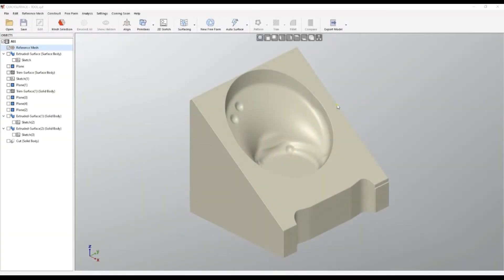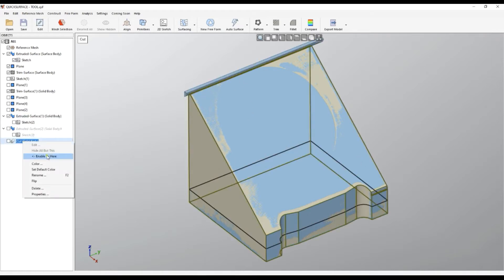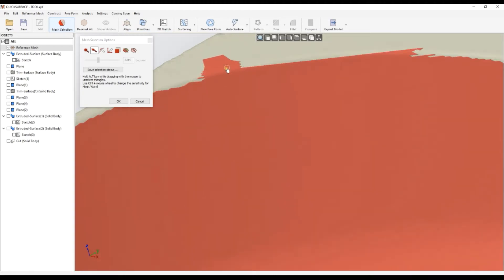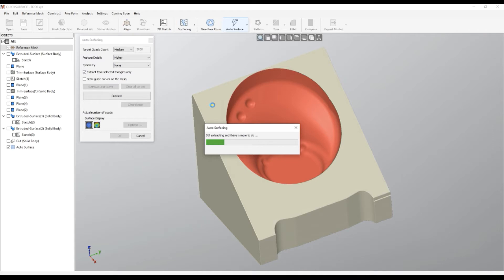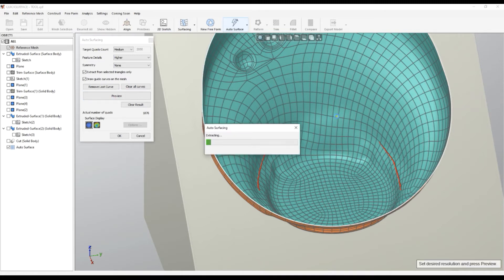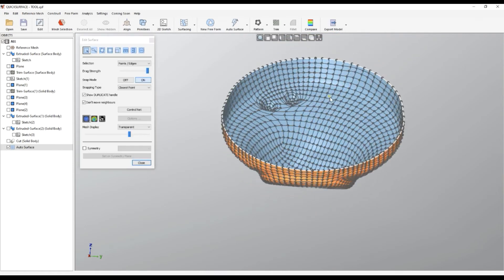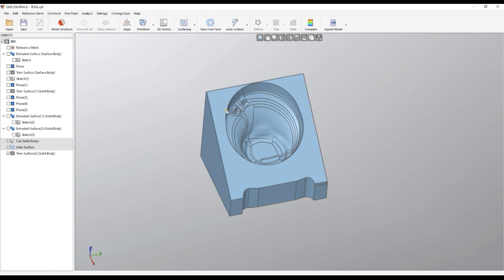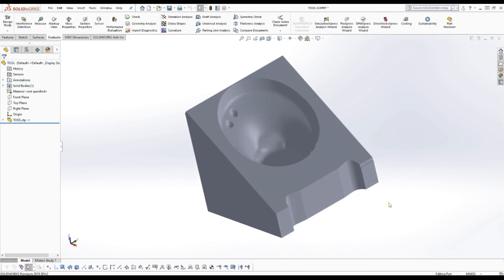QUICKSURFACE Tutorial: Hybrid Modeling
In this tutorial, QUICKSURFACE inventor explains why hybrid modeling is great for reconstructing parts with both organic and prismatic shapes. Starting with freeform and basic primitives, you can build a complex CAD model by trimming them and can later change the surfaces based on the design intent.